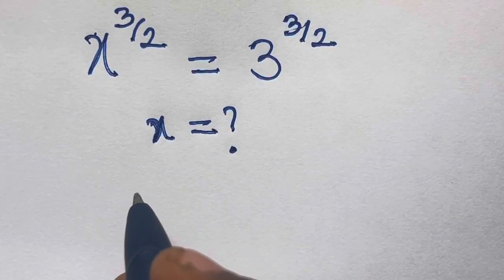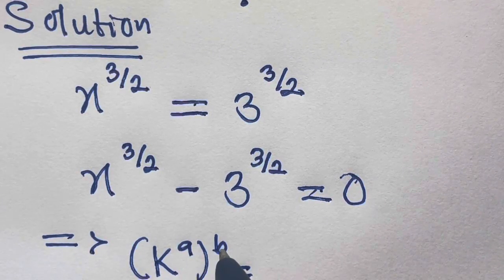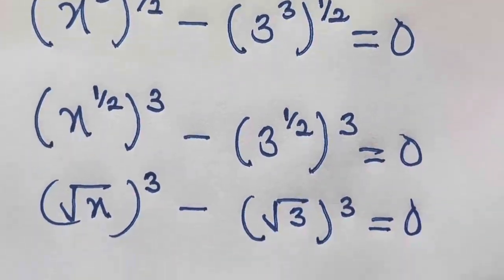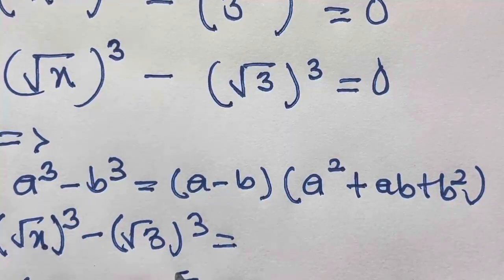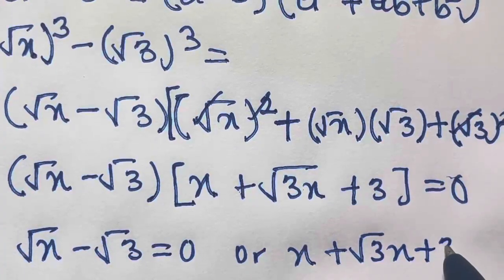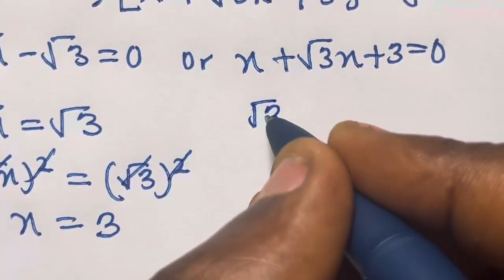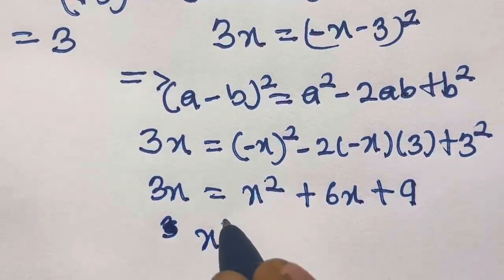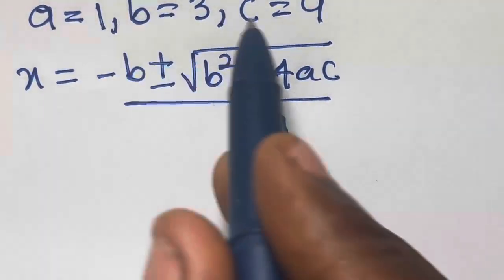How To Solve Rational Exponent Equation || Harvard Entrance Exam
Can YOU solve this brain-busting Harvard entrance exam question?
It's said that only the top 1% can solve this equation:
X^(3/2) = 3^(3/2) . Find X and prove your genius!

Challenge yourself and your friends — post your answer in the comments below!

Timestamps:
0:00 - Intro
2:15 - The Harvard Question
5:35 - Step-by-Step Breakdown
8:20 - Final Answer & Explanation
8:30 - Challenge for You!